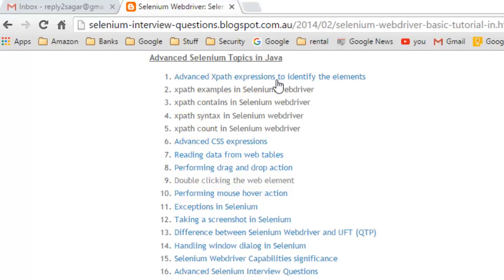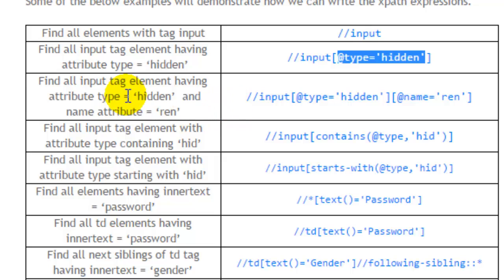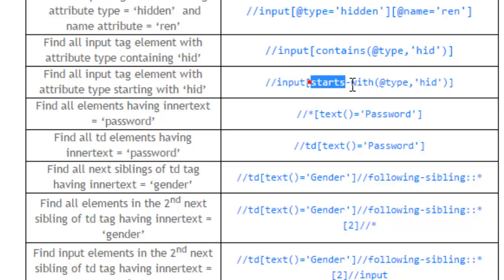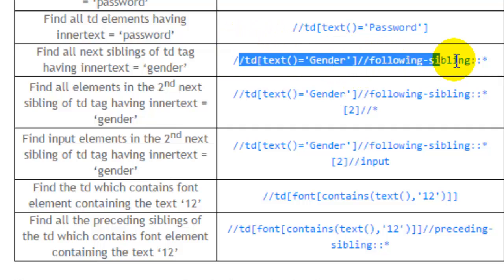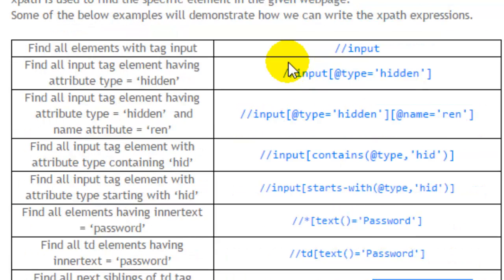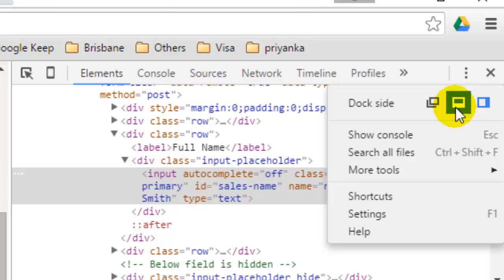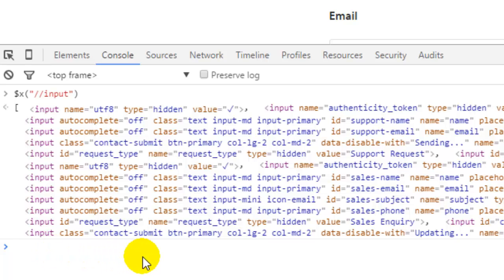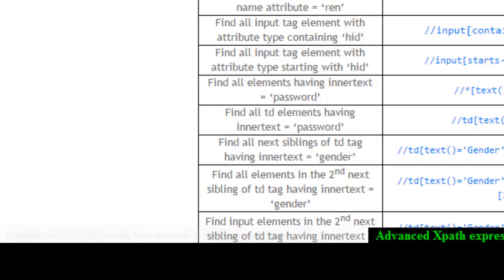Advanced Xpath expressions in Selenium